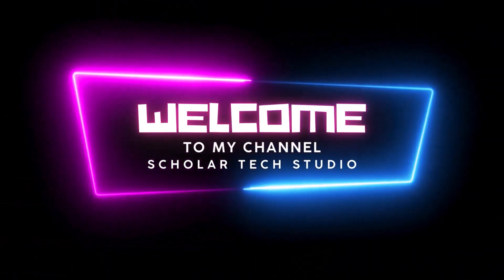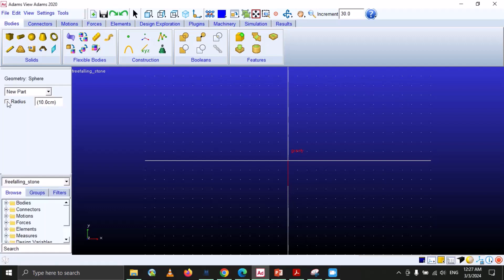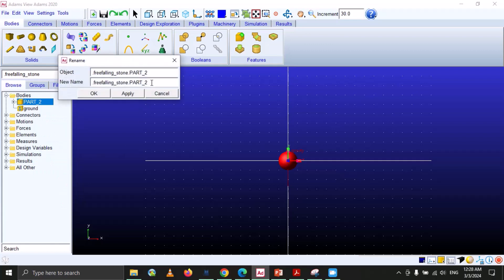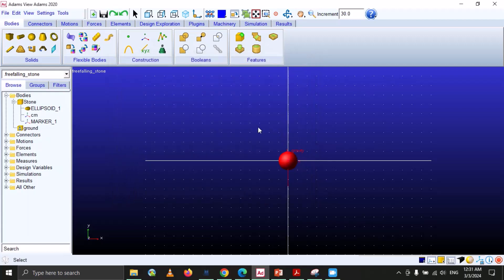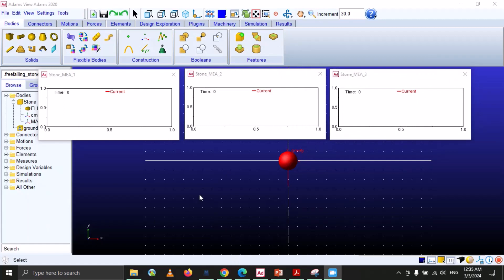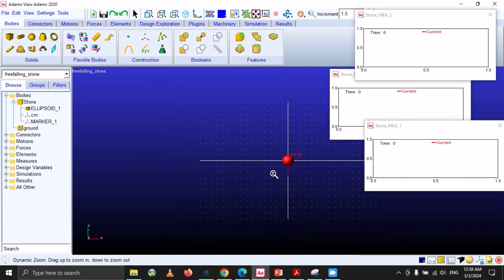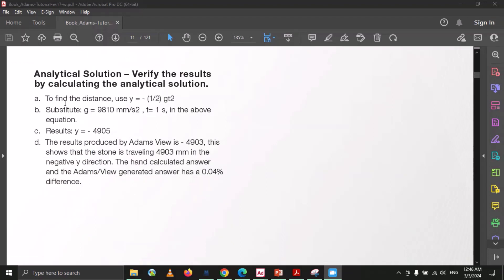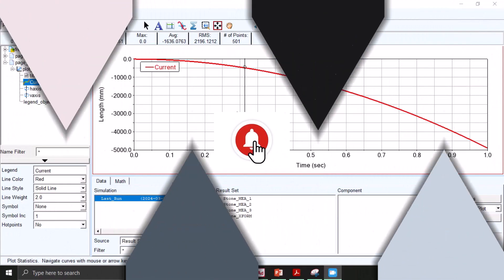MSC Adams View tutorials || Lec. 14 Modeling and simulation of free falling stone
Title: MSC Adams View tutorials || Lec. 14 Modeling and simulation of free falling stone

Welcome to our MSC Adams View tutorial series! In Lecture 14, we delve into the intriguing world of modeling and simulation with a focus on free falling stone dynamics. This comprehensive tutorial provides valuable insights into using MSC Adams View to simulate and analyze the behavior of free falling stones. Whether you're a student, engineer, or simulation enthusiast, this tutorial equips you with the knowledge and skills to understand and master the principles of simulating free falling objects. Join us as we unravel the complexities of simulation in an accessible, engaging manner.

This video is related:
MSC Adams View tutorials
Modeling and simulation
Free falling stone dynamics
Simulation tutorial
Engineering simulation
MSC Adams View Lec. 14
Simulation analysis
MSC Adams View tutorial series
Engineering dynamics tutorial
Free falling stone simulation